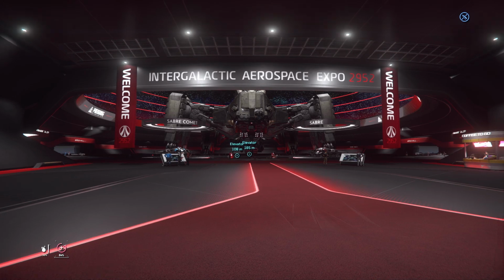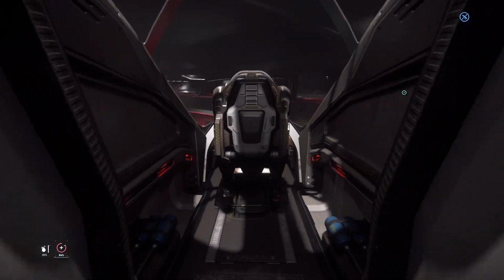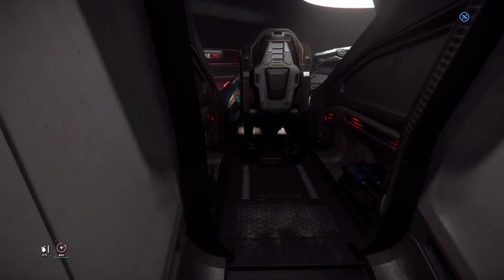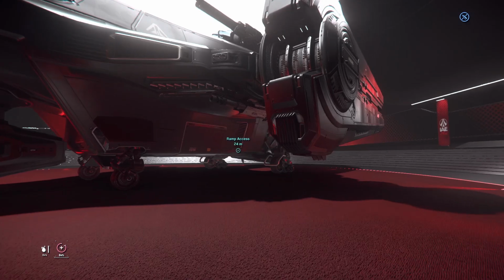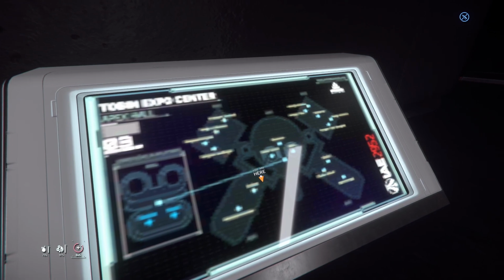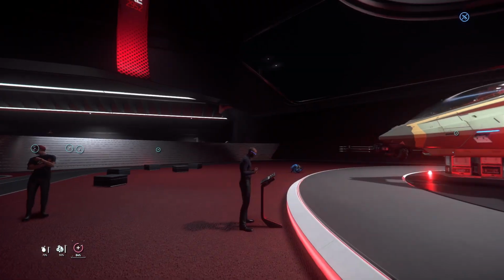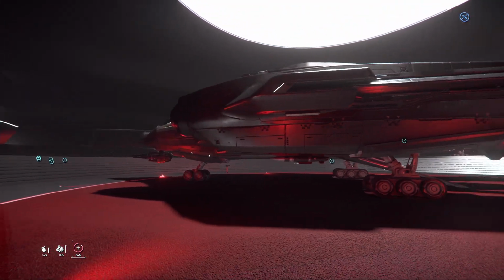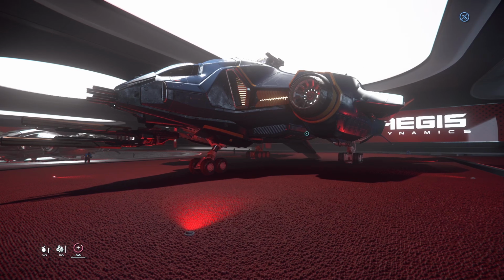Star Citizen IAE 2952 - Oh I love Aegis Ships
Checking out Star Citizen for the First Time? Use my referal code to give yourself a little bonus when buying a game package!